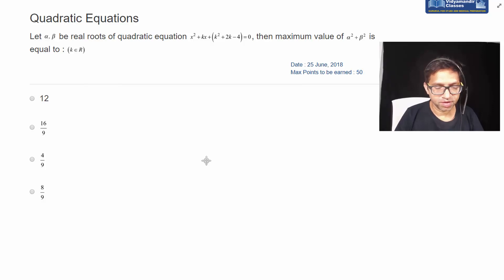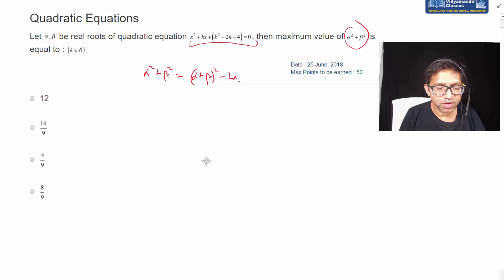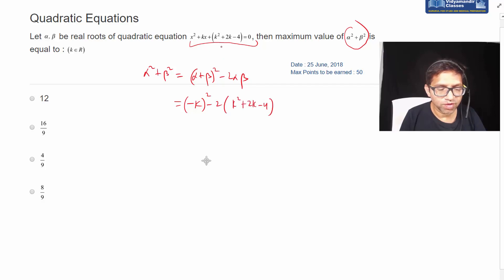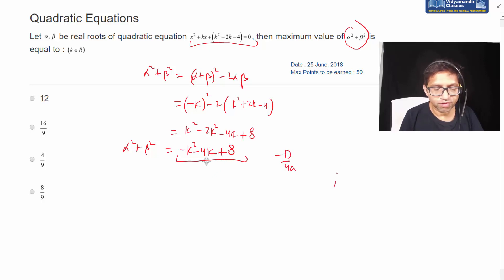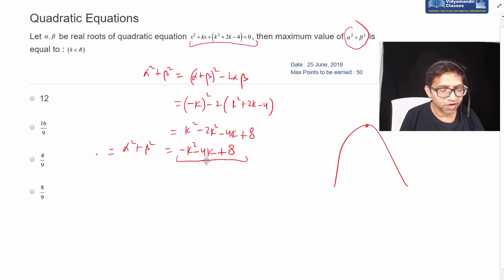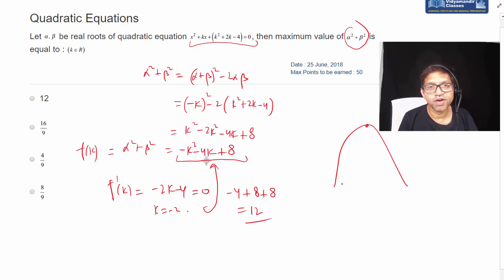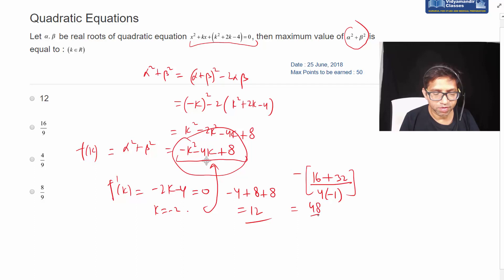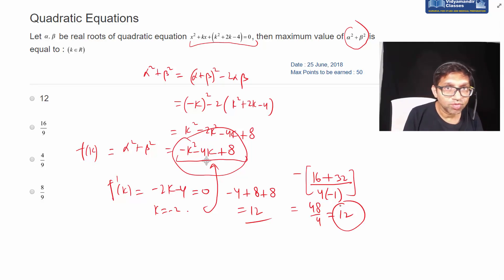JEE Math Practice Daily Problem - 25th June 2018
Daily Math Problem 10th July by Manmohan Gupta (Munna Bhaiya) , Co-Founder Vidyamandir Classes. This will help all JEE aspirants keep their Math revised.